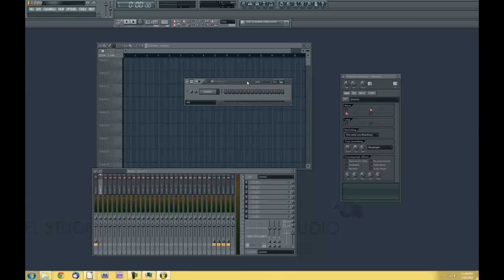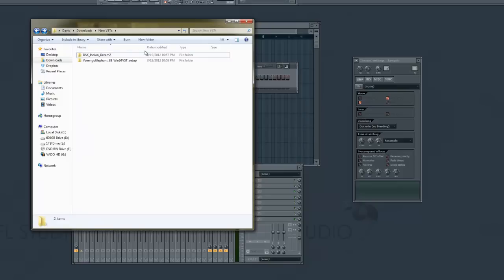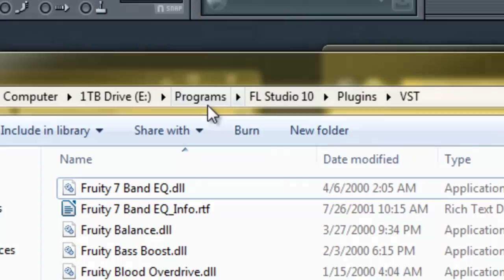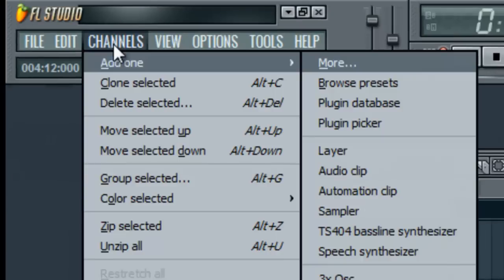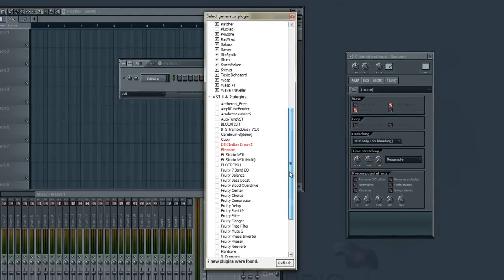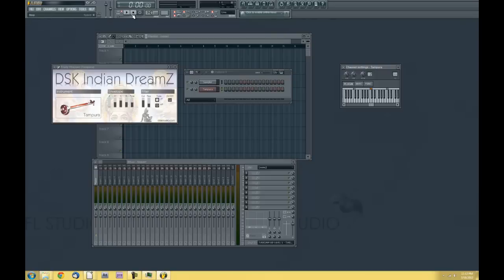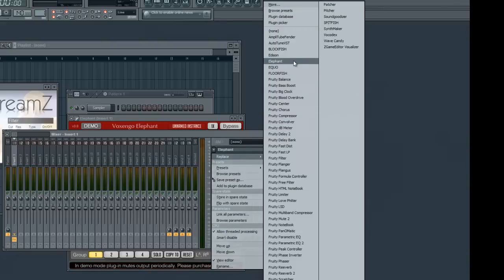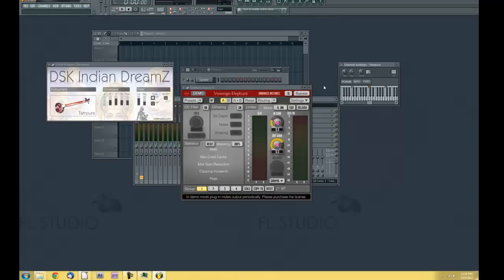How To Install VST Plugins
In this video, I teach you how to install VST Instruments and Effects, or VST Plugins, into FL Studio.